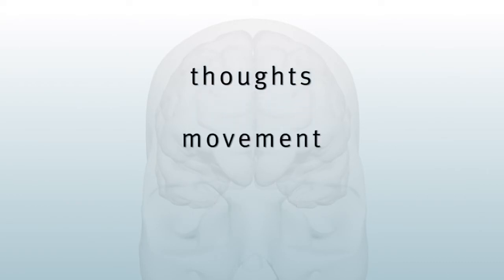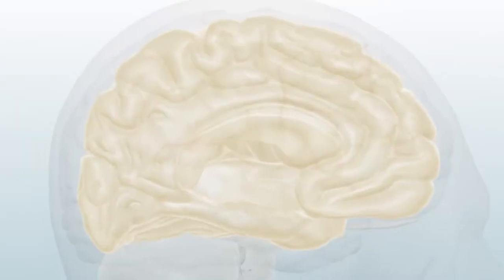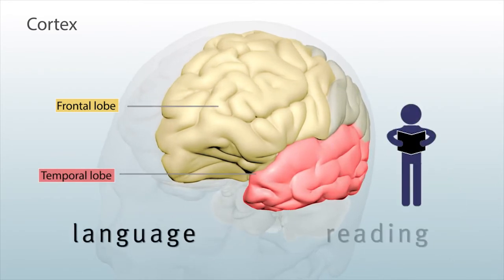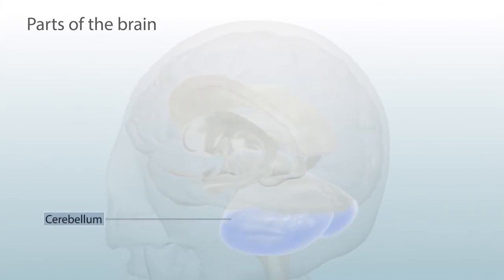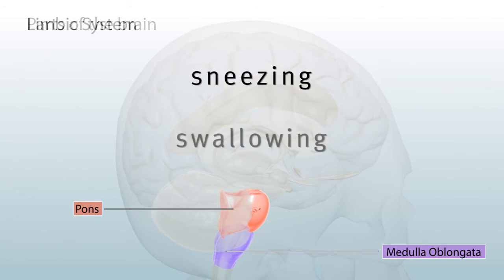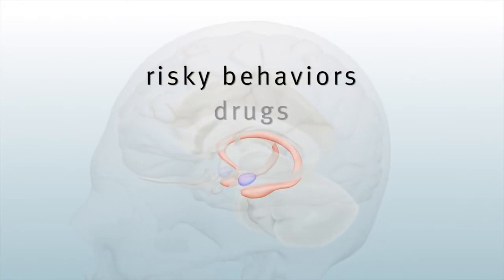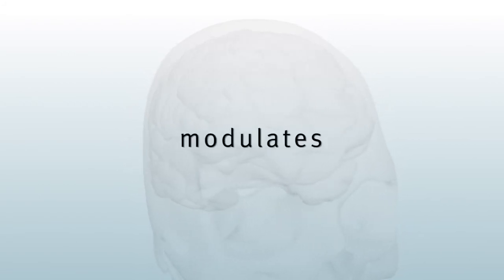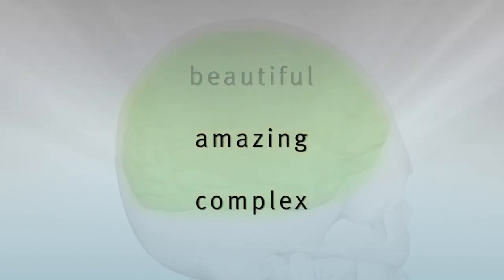The Human Brain Major Structures and Functions (2016) HD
Source: National Institute on Drug Abuse (NIDA/NIH)